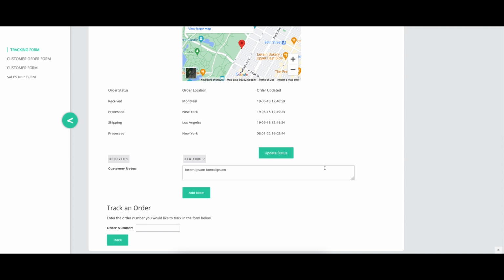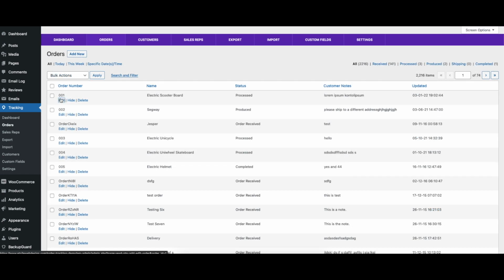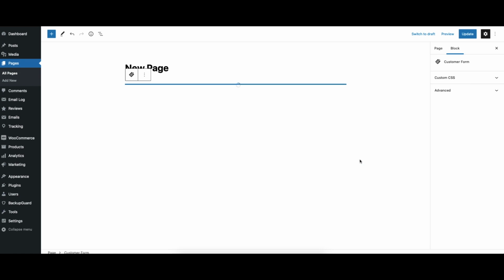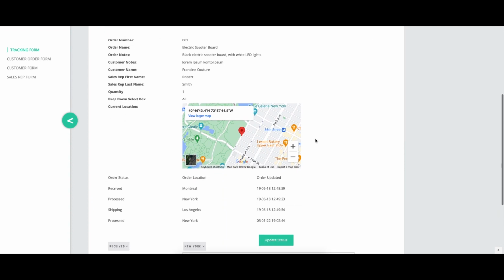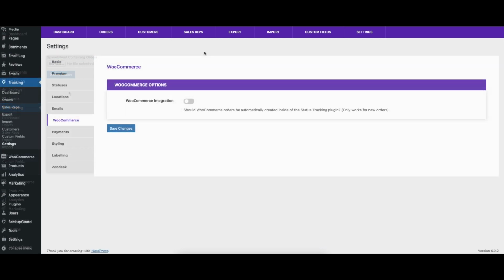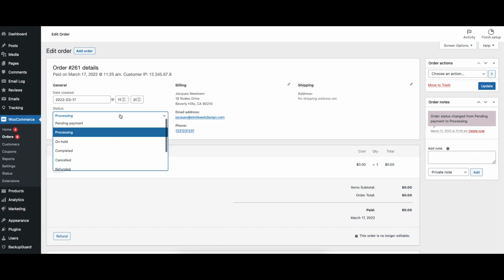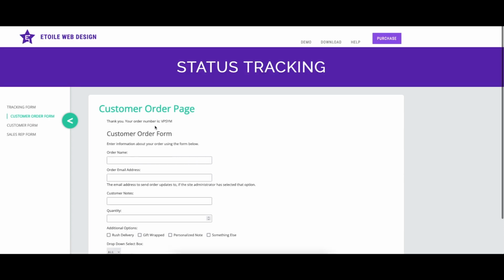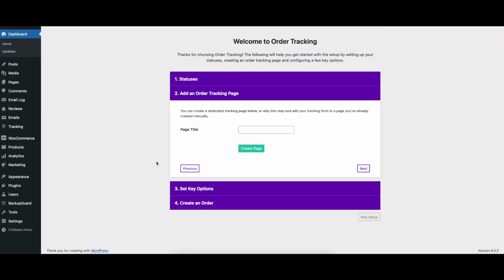WordPress Order Tracking Plugin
With the Order Tracking plugin for WordPress, you can add a complete order management system to your website. Easily add a tracking form to your website, which your customers can use to see status updates for their orders.

Includes email notifications and the ability to assign orders to sales reps and let them manage their own orders.

Also integrates with WooCommerce to allow for easy order status management.